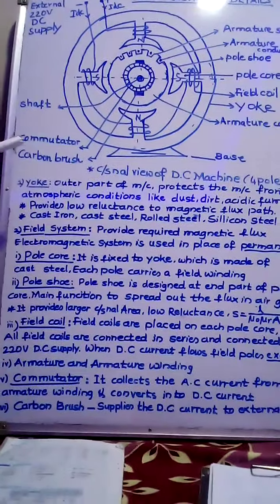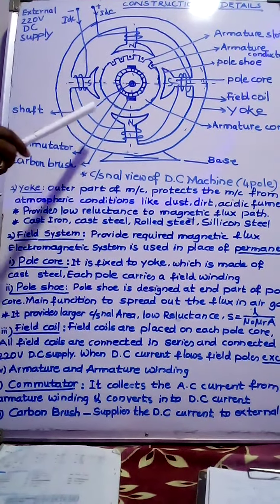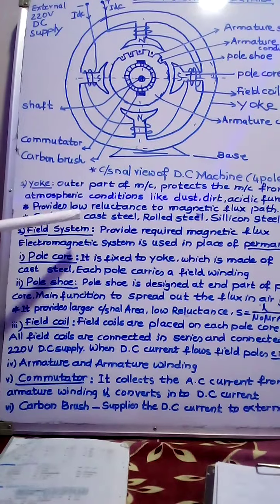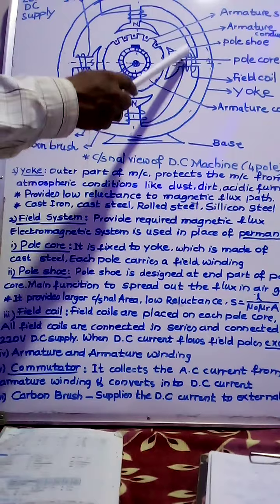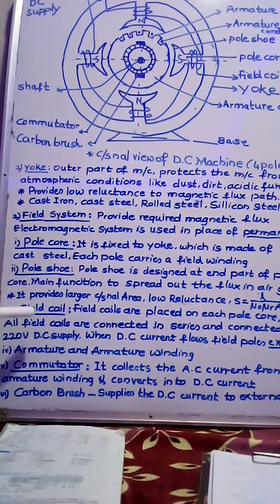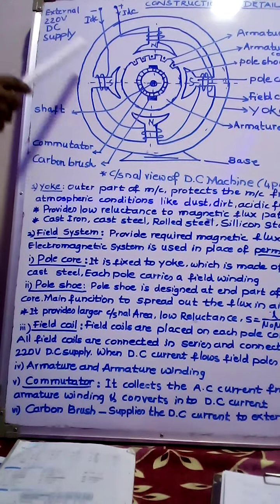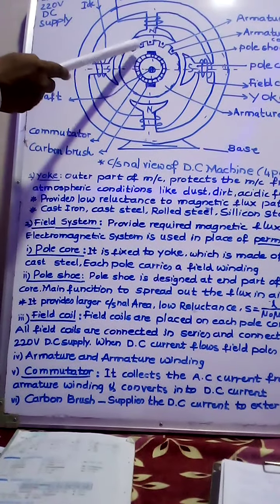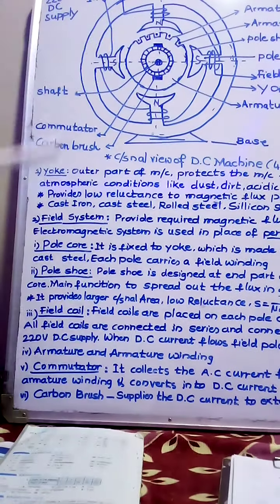22 May 2020